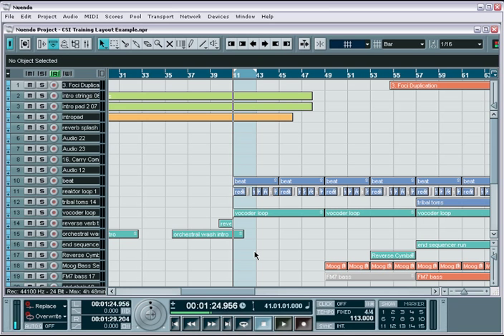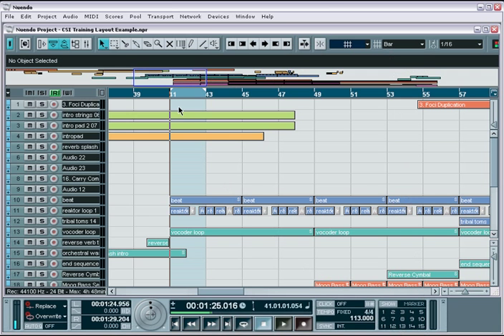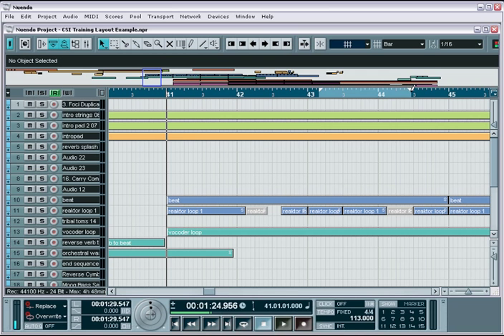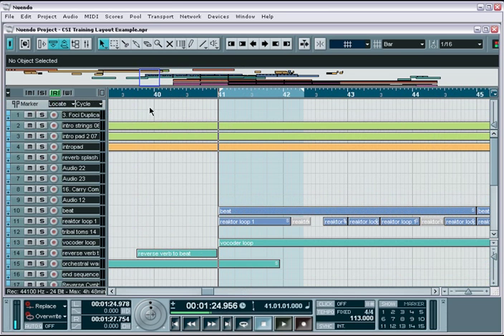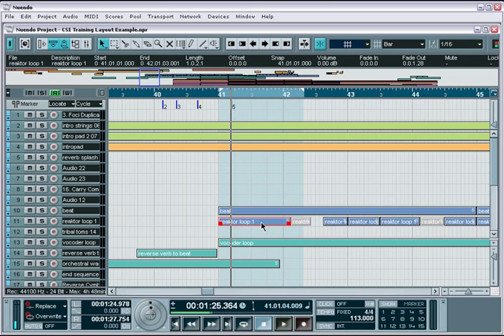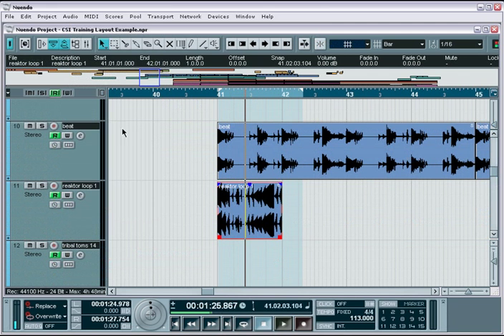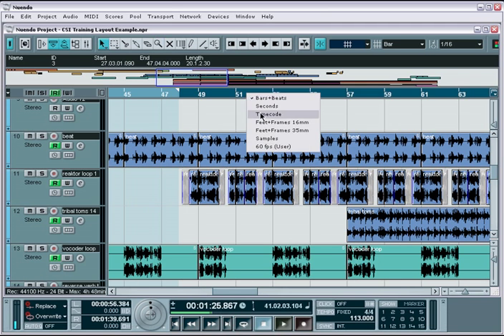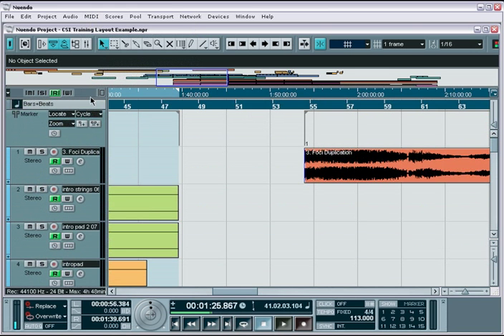Nuendo Video Tutorial Series Timeline 20